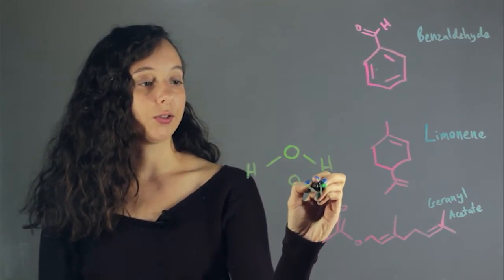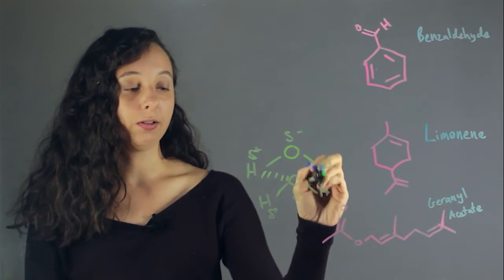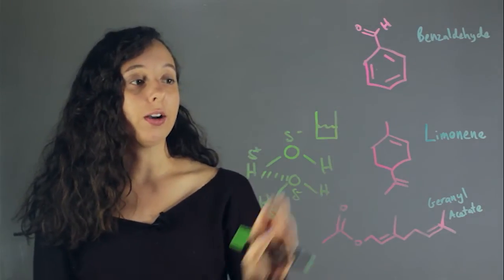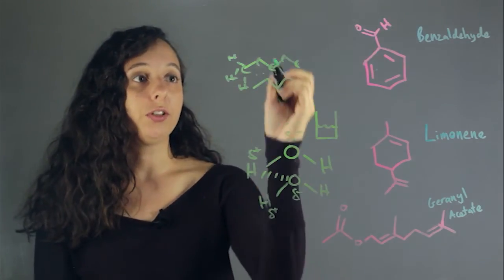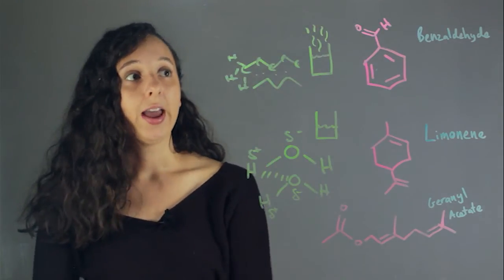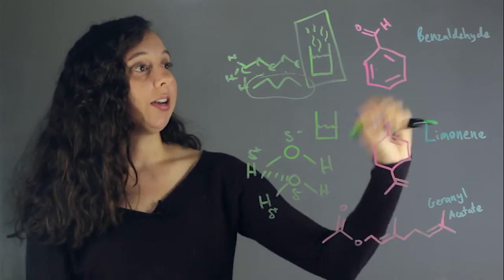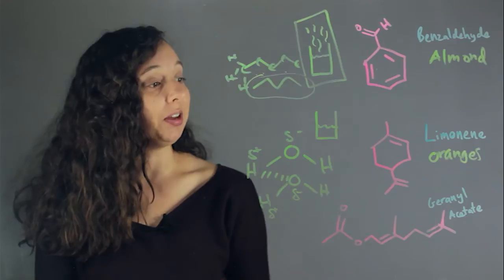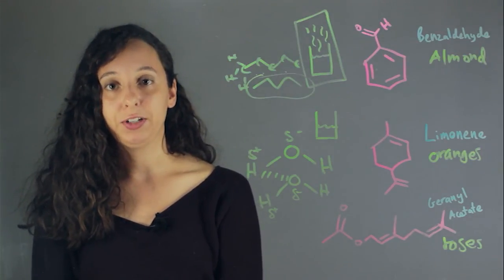Chemistry of Fragrances : Lessons in Chemistry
The chemistry of fragrances have a lot more to do with water than people might think. Find out about the chemistry of fragrances with help from an experienced educator in this free video clip.